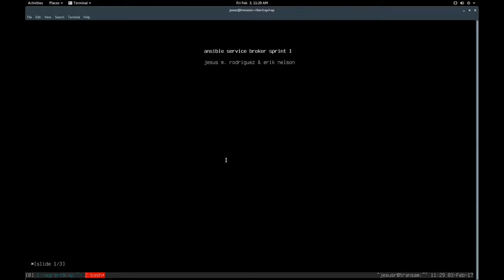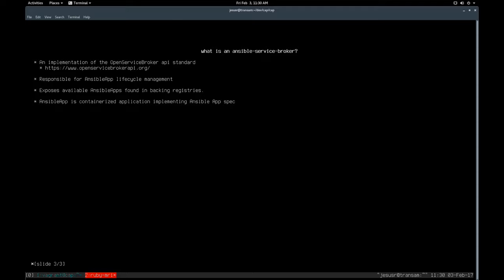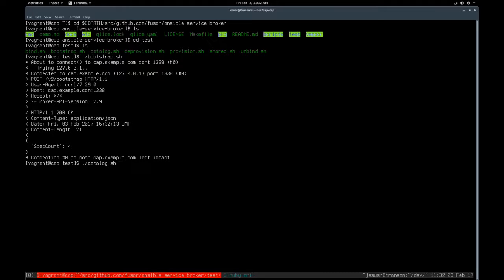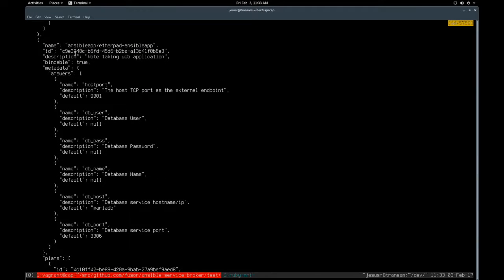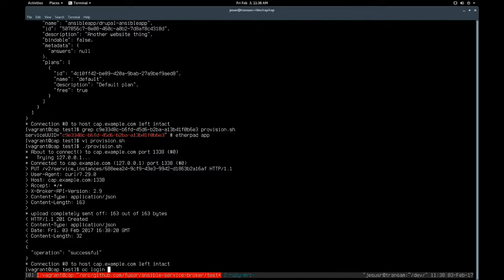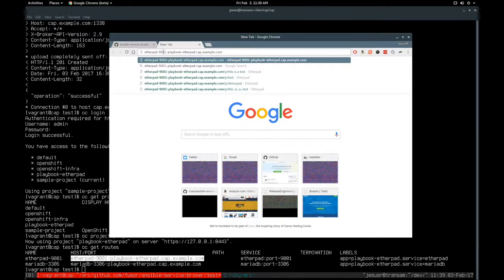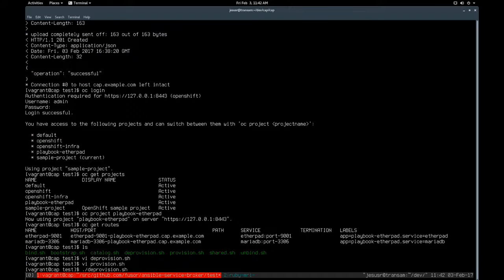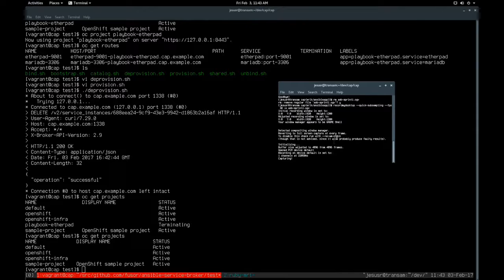Sprint #1 Demo #2 - Ansible Service Broker Provision/Deprovision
Demonstration of using the Ansible Service Broker to provision and deprovision an example AnsibleApp.

Ansible Service Broker is an implementation of